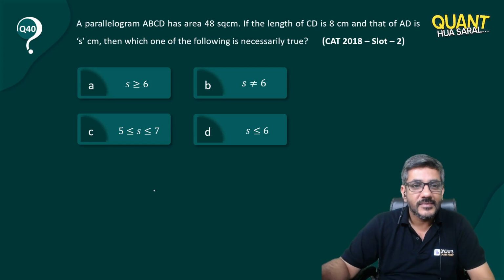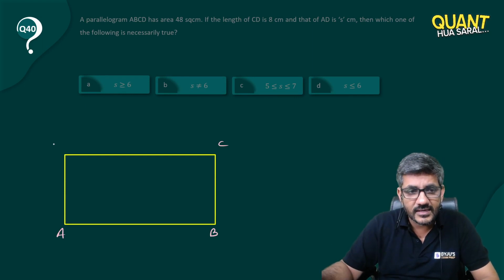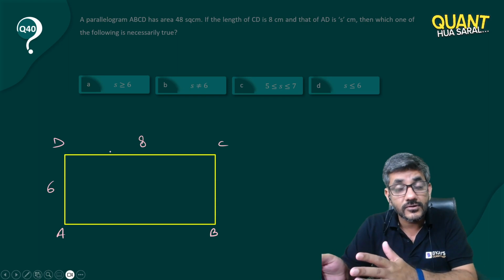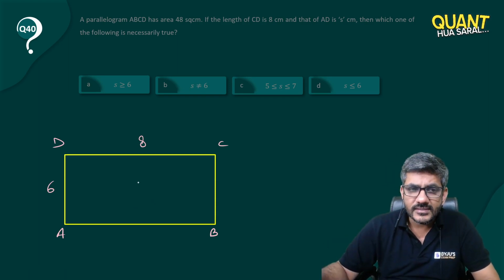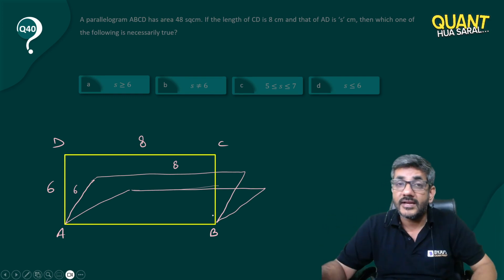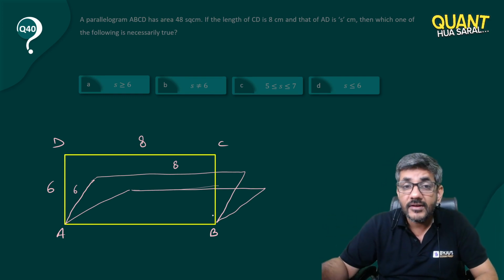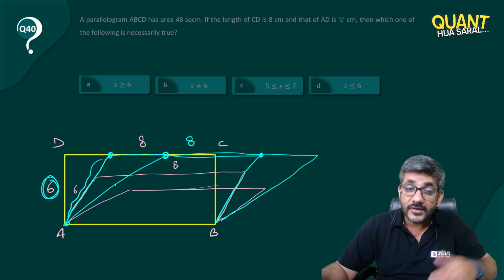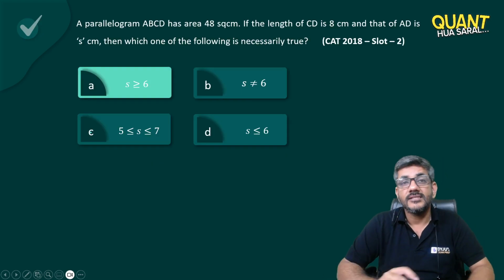CAT Geometry Question with Solution | CAT 2023 Quant Tips & Tricks | Quant Hua Saral (Part 40)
👉CAT 2023 Slot 3 Analysis In CAT 2023 Exam, Quantitative Aptitude is considered to be one of the most scoring sections. CAT Aspirants usually lose marks while solving it using the conventional methods, so here we have 100%iler Saral Nashier explaining these CAT questions the "CATway".

Watch this video to know how to solve these kind of CAT question in less than 4 minutes.